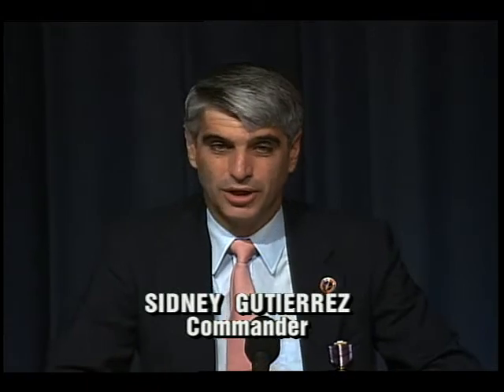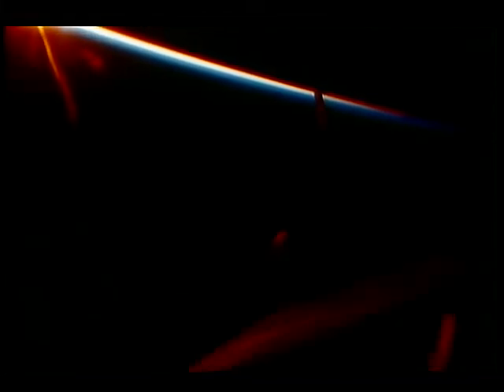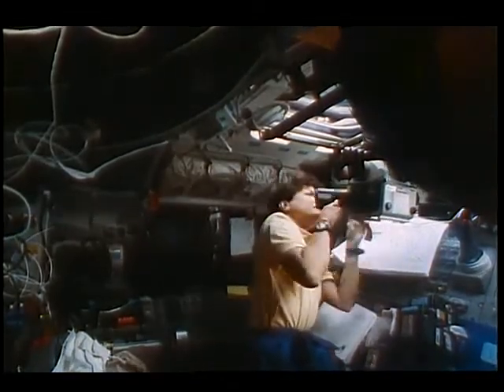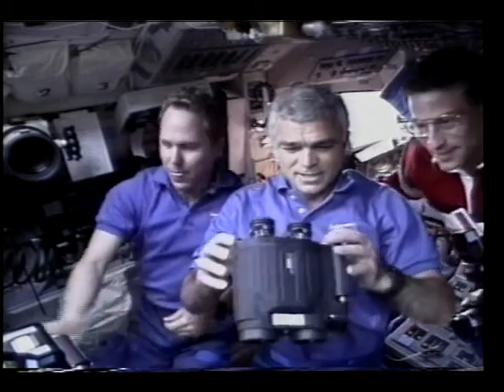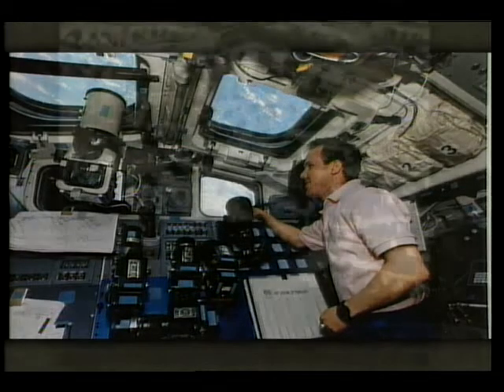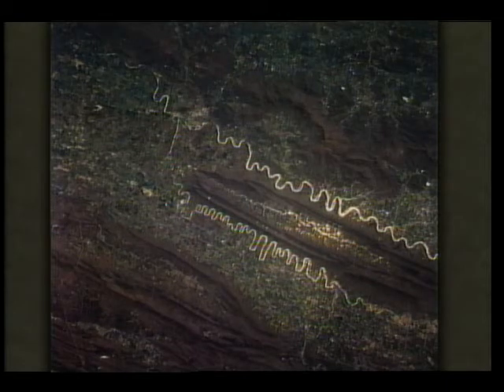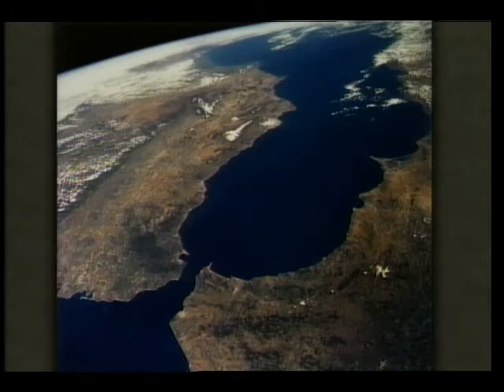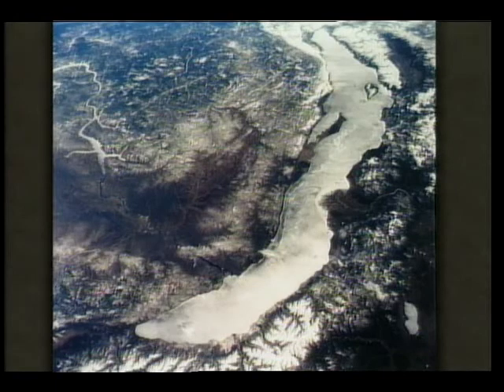STS-59 Post Flight Presentation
This video contains footage selected by the astronauts, as well as their comments on their respective flights. It also contains launch, onboard crew activities, and landing.